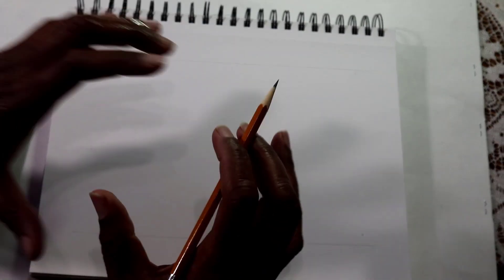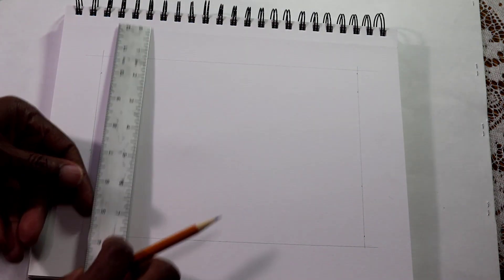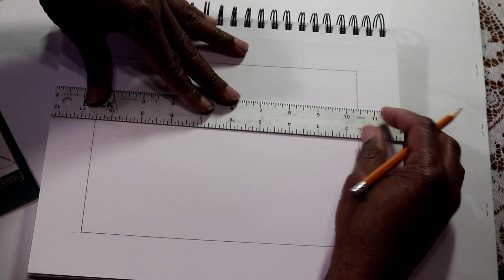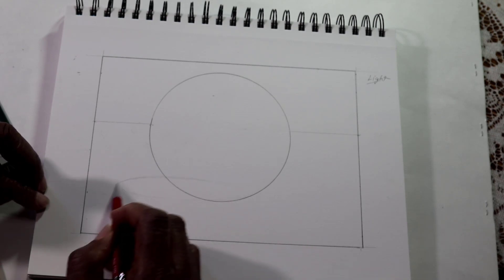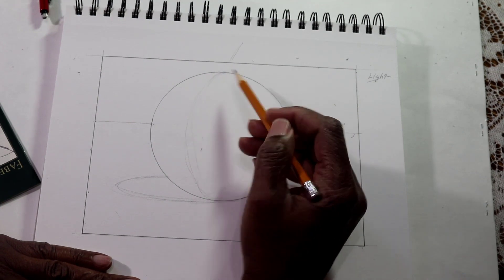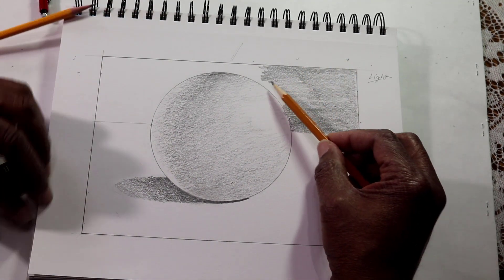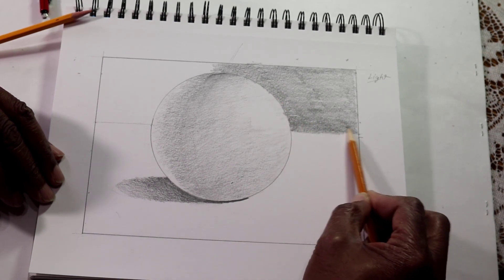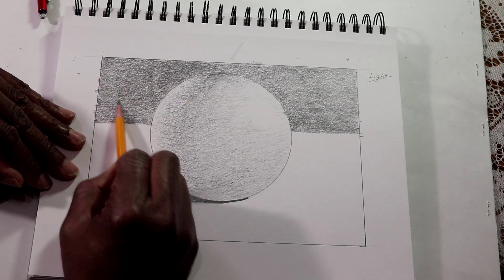Shading a sphere for intro to art class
Shading a round form project just follow the steps in the video for your class project. Professor Horner